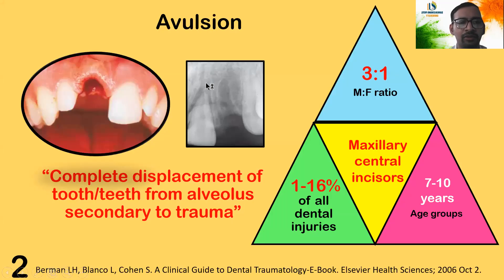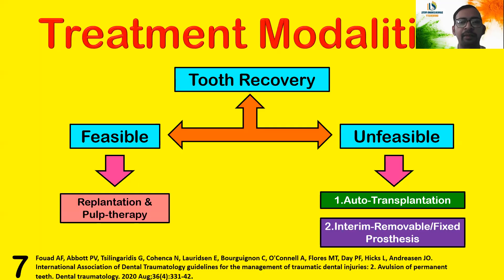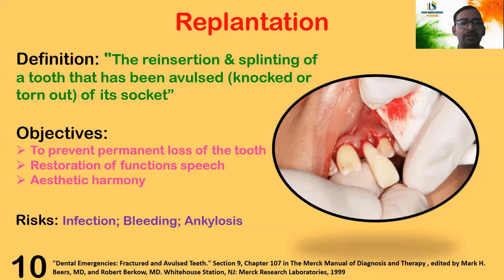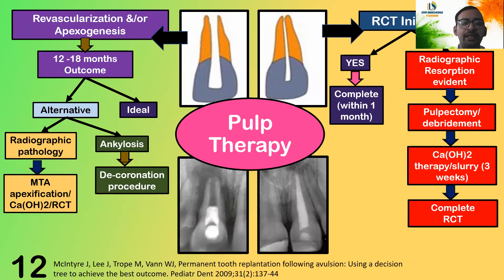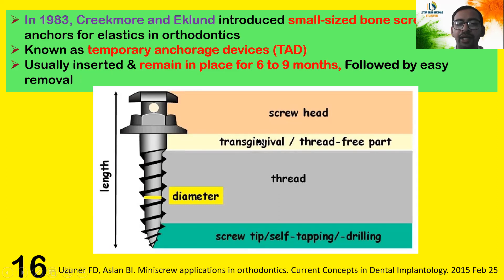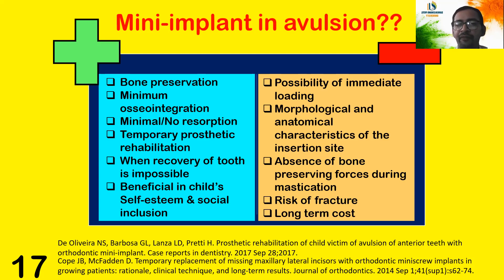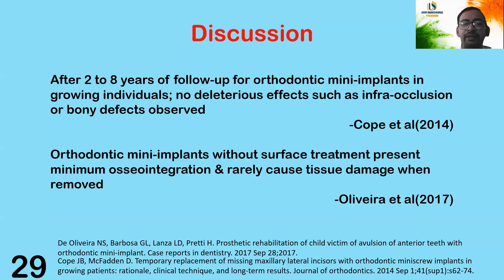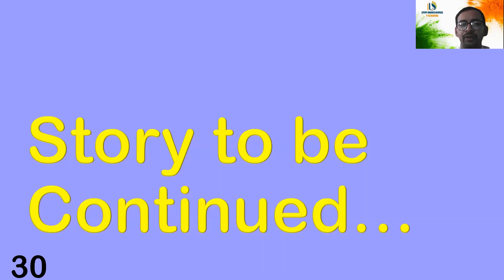Mini-implant:A novel approach to irreplaceable avulsed tooth a case report